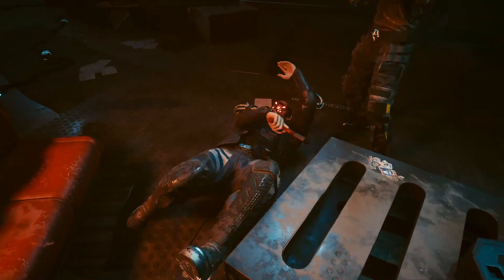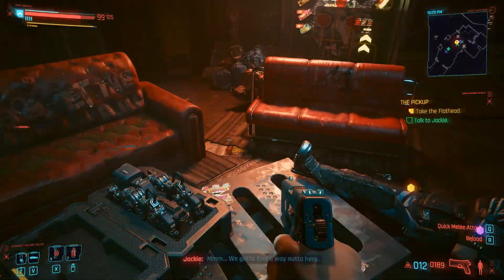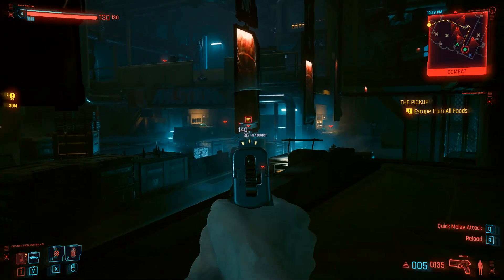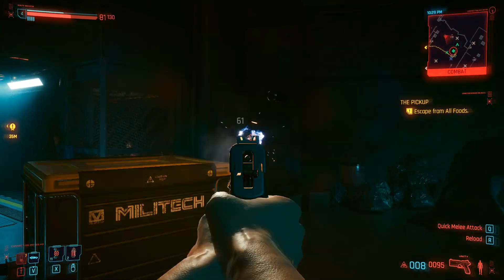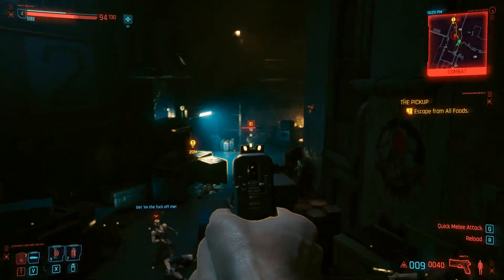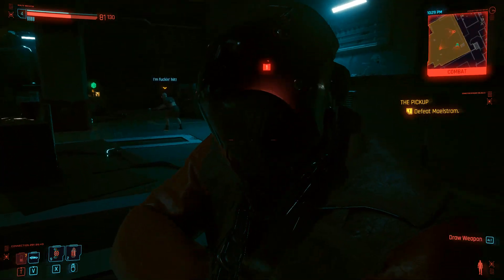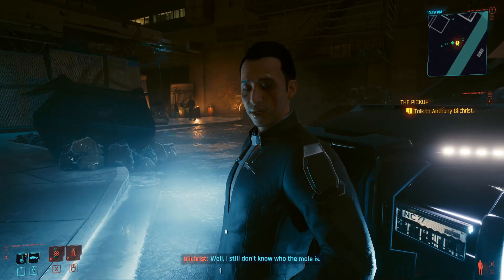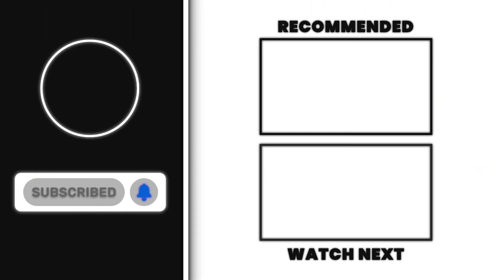Cyberpunk 2077: Ultimate Edition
The Cyberpunk 2077 Ultimate Edition has arrived, it's available on PlayStation 5, Xbox Series X|S & PC

This new Cyberpunk 2077 edition, which is also a Cyberpunk 2077 physical edition, with a Cyberpunk 2077 PS5 disc, includes Cyberpunk 2077 Phantom Liberty and Cyberpunk 2077 2.0. This video includes Cyberpunk 2077 news and Cyberpunk 2077 gameplay.

- MAONO AU-PM320S XLR Microphone
- Behringer U-Phoria UMC22
- PlayStation 5